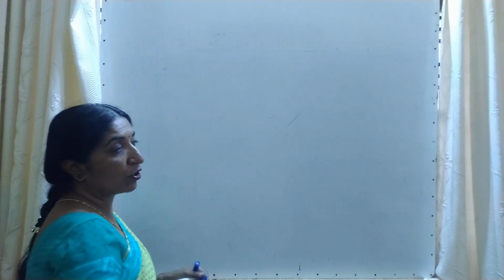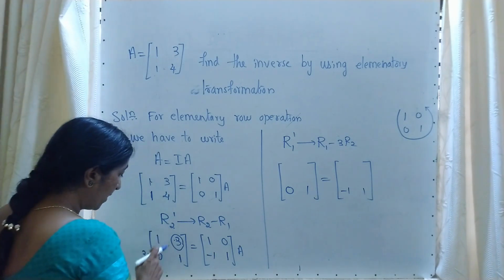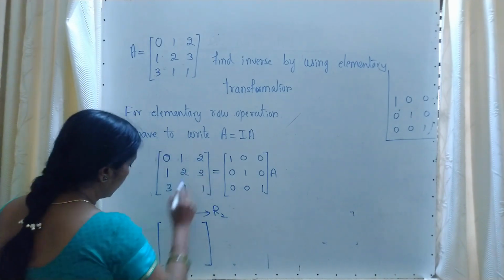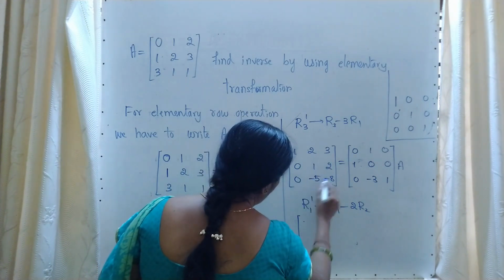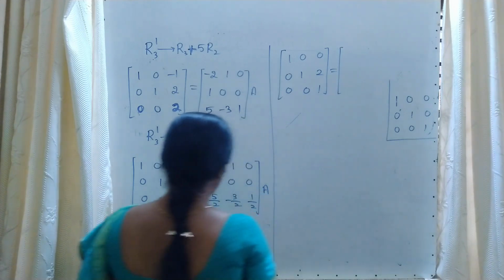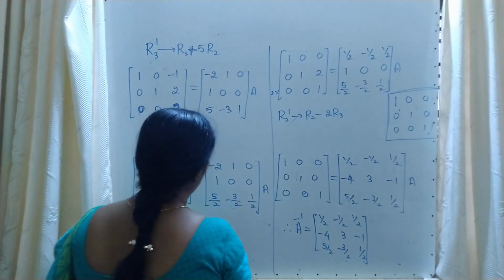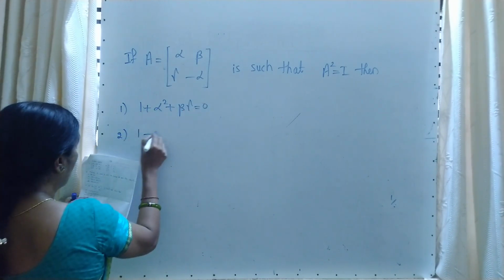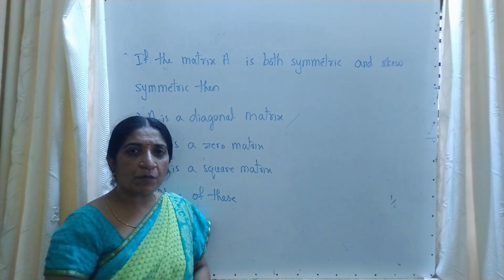MATRICES PART 16 by Surekha .P. Siddapur